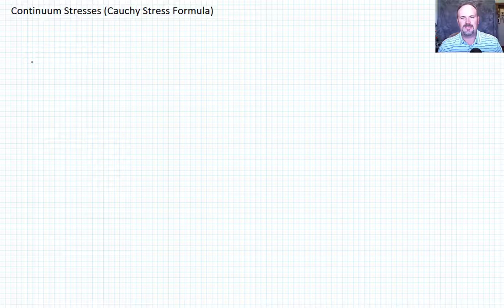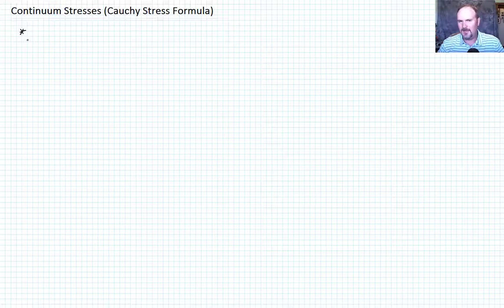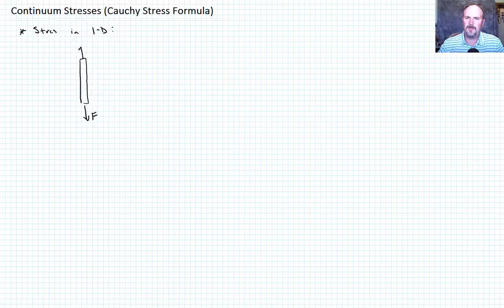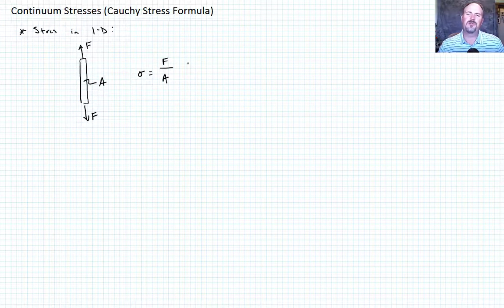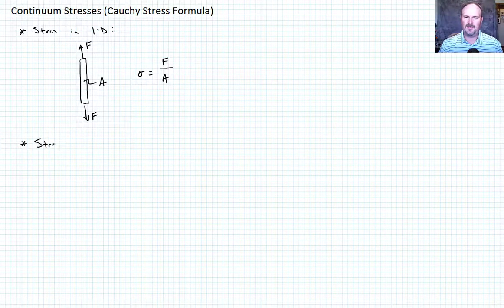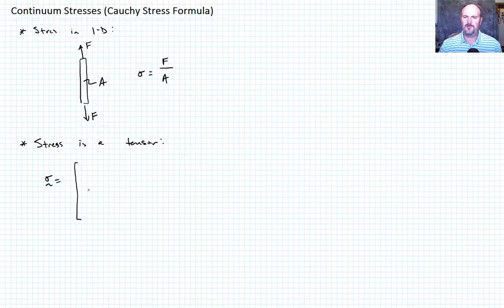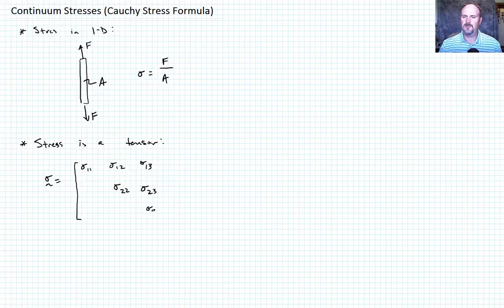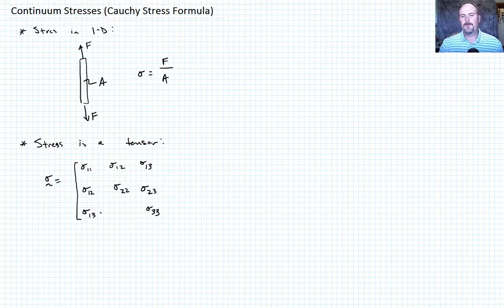Continuum Stresses (Cauchy Stress Formula)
Develops the Cauchy stress formula and definition of traction vector.